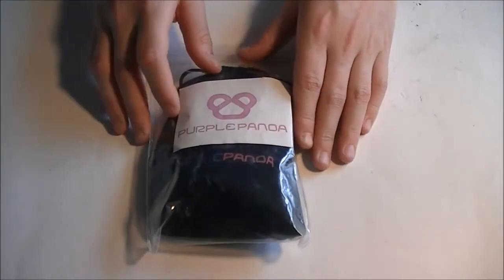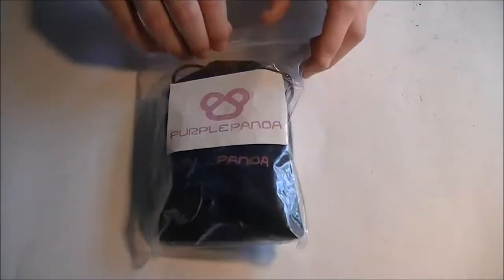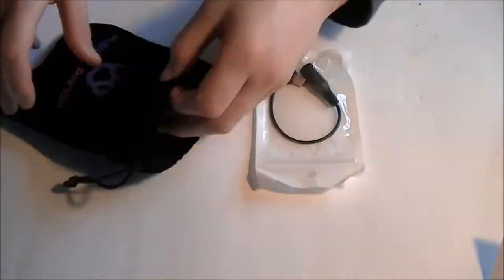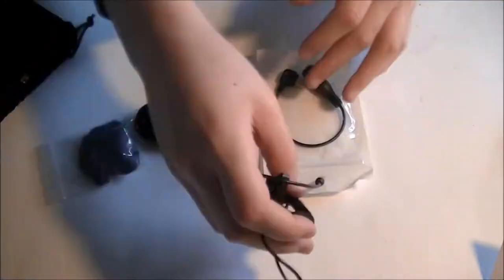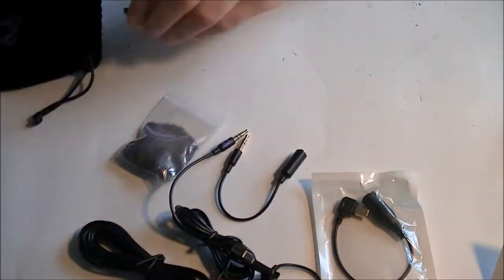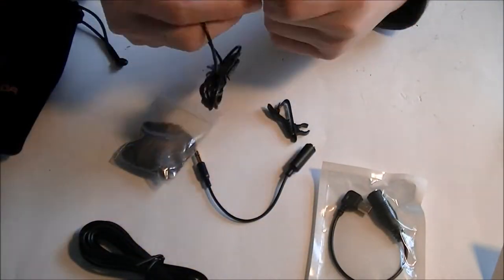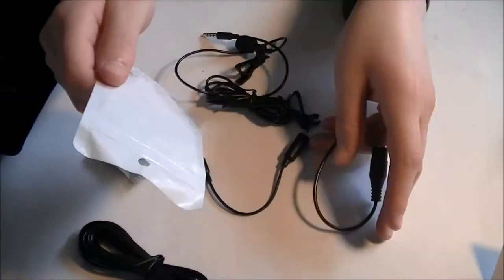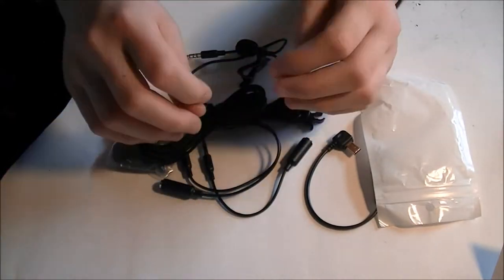Unboxing and review of the Purple Panda Lavalier Mic.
To day I unbox the Purple panda lavalier mic!
check it out here!

You might be asking yourself what is Shiplabi? Well, shiplabi is a hashtag you can type on one of my videos(not live streams) and you will get a shout out in the next video that I make!

*dab*

Let me know what you think of the video below!

Go watch a live stream!
you can get updates about the channel / when live streams will be on twitter!